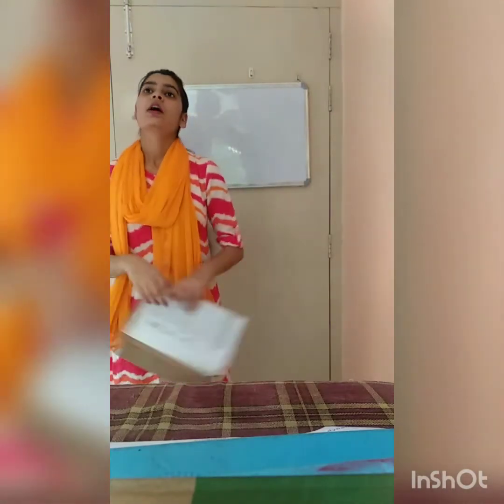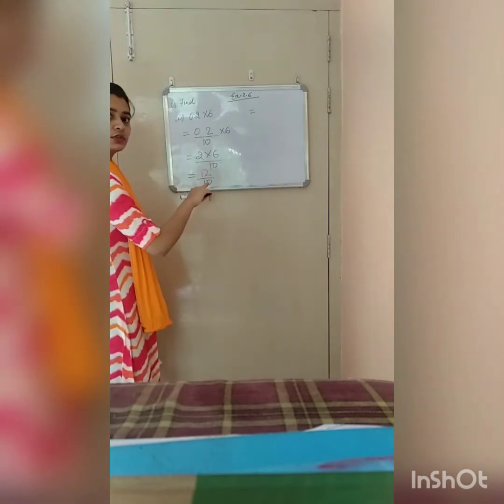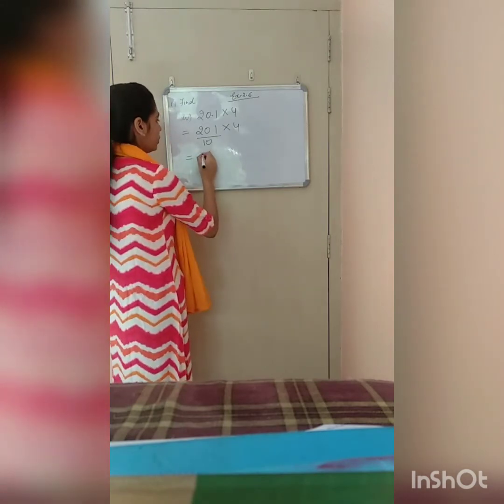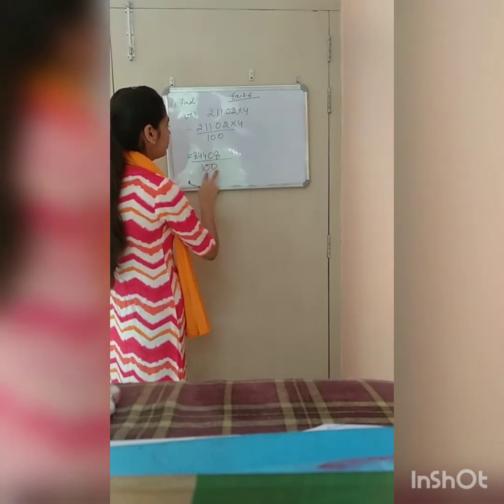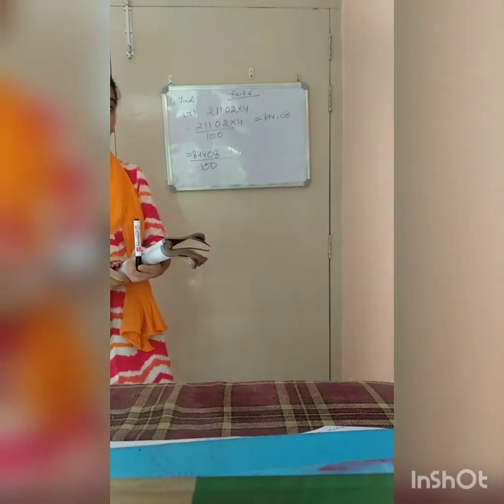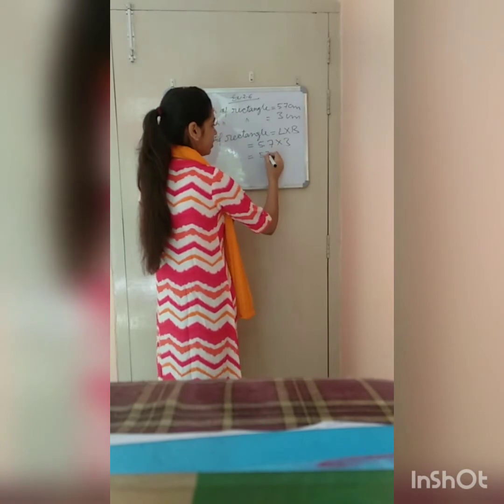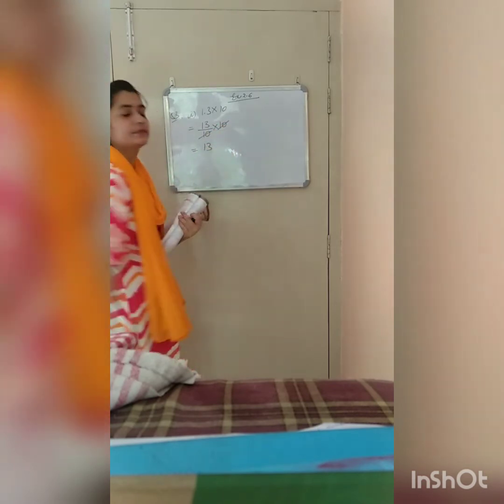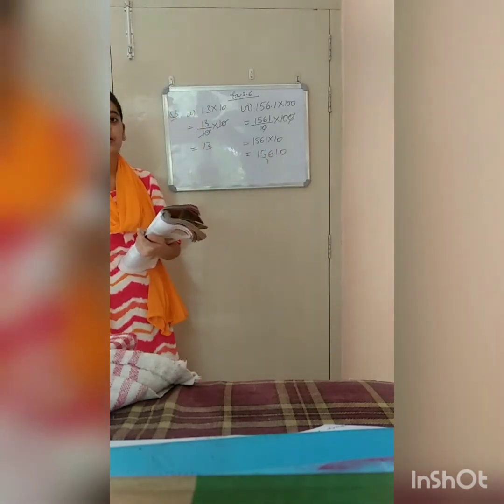Class 7 Ncert ex 2.6 Q1,2 and 3